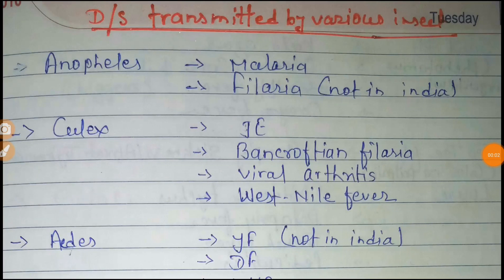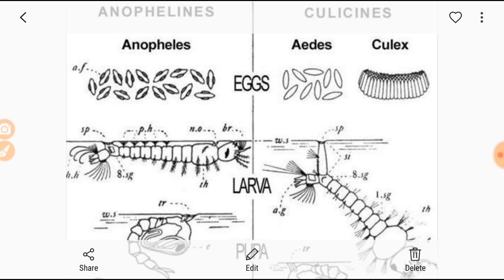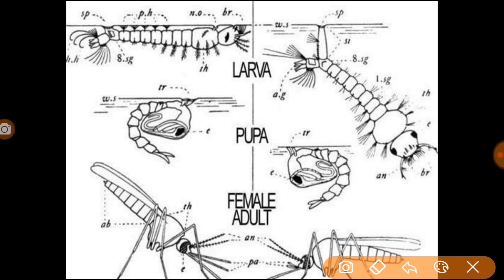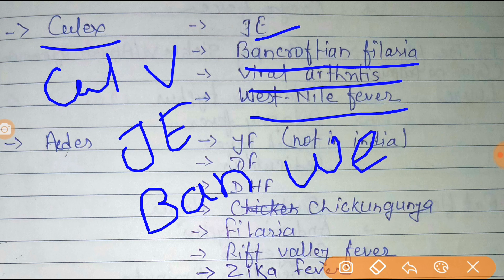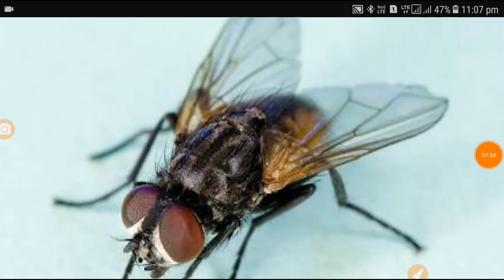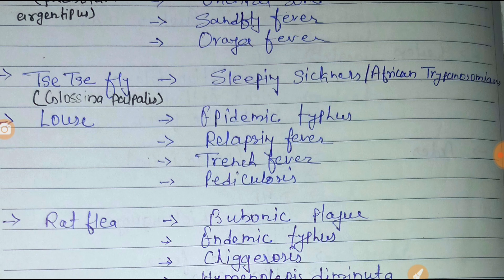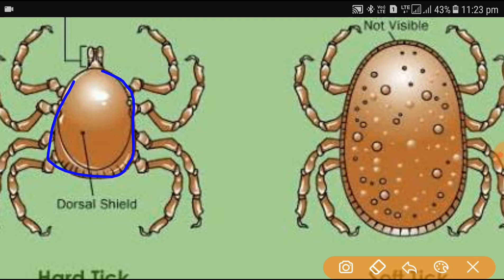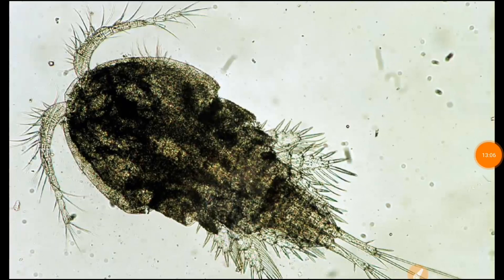Insect Transmitted Disease with IMAGE Mnemonics ForMBBS, NEET PG, AIIMS PG, FMGE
Disease Transmitted By Various Insect with IMAGE Based,some Tricks ForMBBS, NEET PG, AIIMS PG, FMGE & All pgs exam
This Channel is only for NEET PG, AIIMS PG, DNB, FMGE Preperation and Some Intertainment.I am Uploading the Videos which are most commonly asked in Medical PGs Exam.If you like my video than please subscribe, like, share my channel & press the bell icon for latest upcoming updates
You can advice  regarding my video in my Comments box and also on my